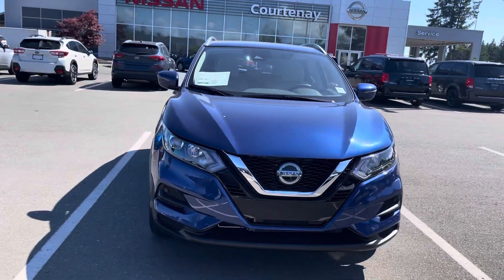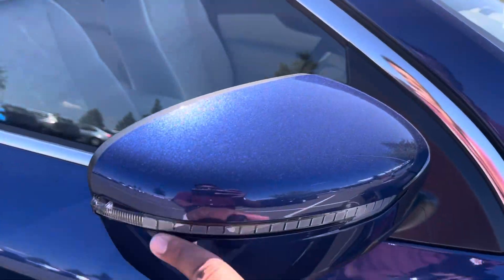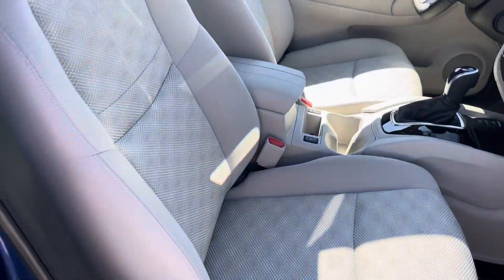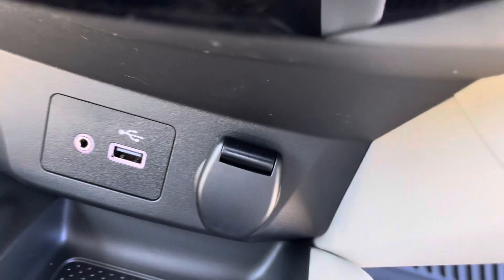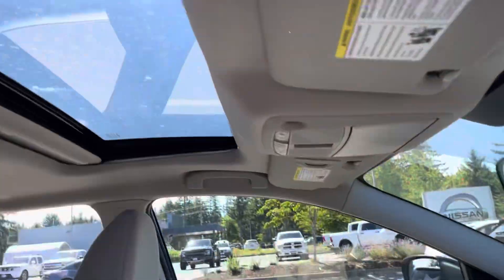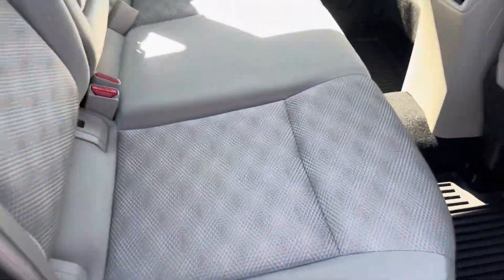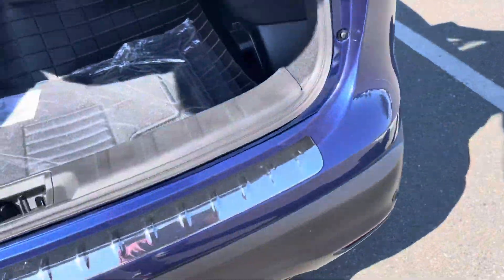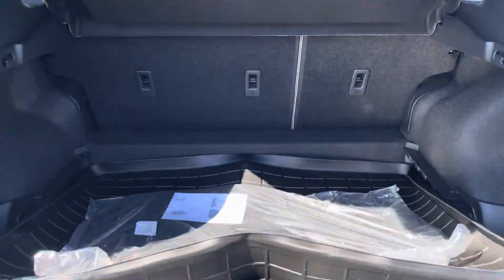2023 Nissan Qashqai SV AWD